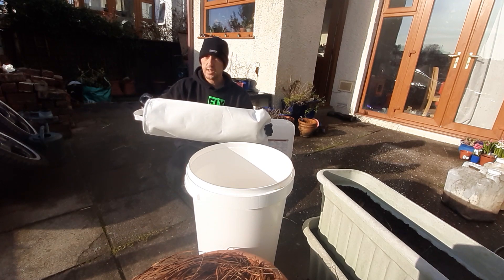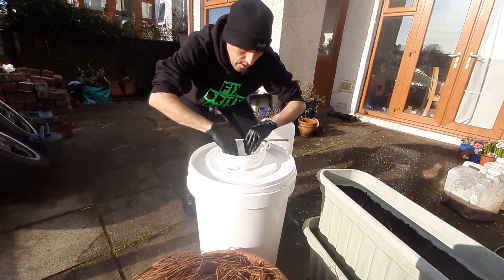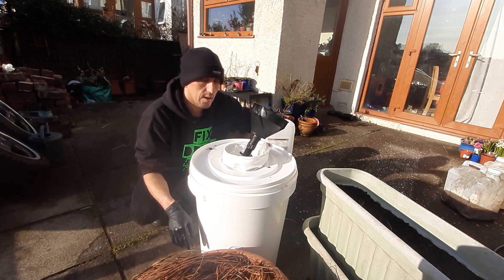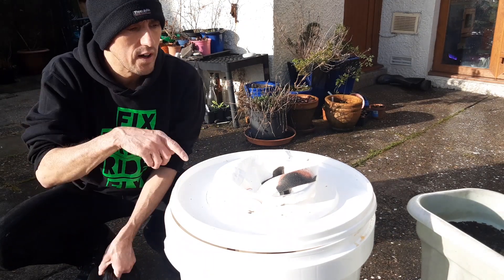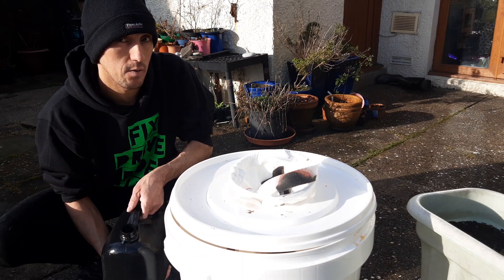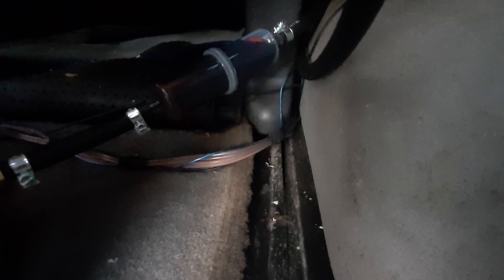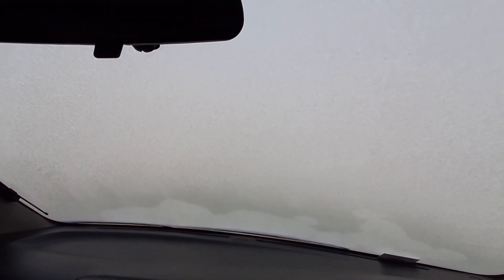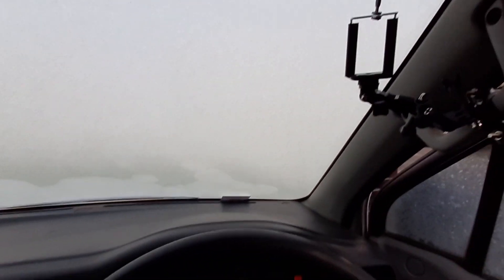Running a diesel on Old Engine Oil!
I do this channel for fun, filming the things I would be doing anyway.

I currently do not have a line of merch, but if people are interested I would be happy to set something up. We use old engine oil and waste Automatic Transmission fluid to run our Diesel Bongo

Important: It is your responsibility to check you are not violating any laws, please do your own research before using waste oil as fuel.  Using old oil is done so at your own risk!

I currently do not have a line of merch, but if people are interested I would be happy to set something up.